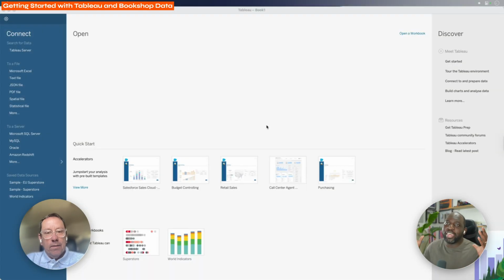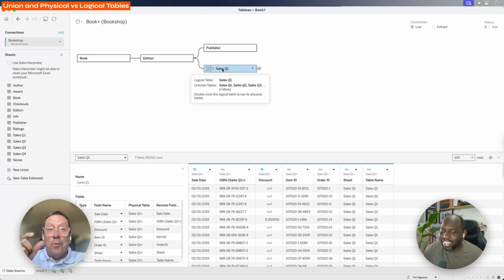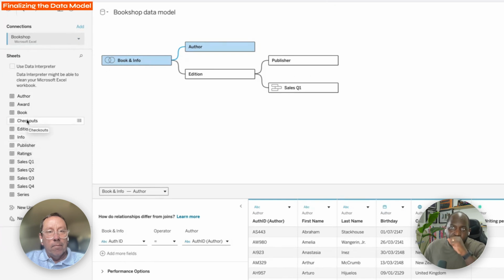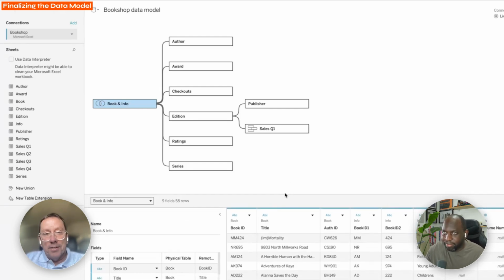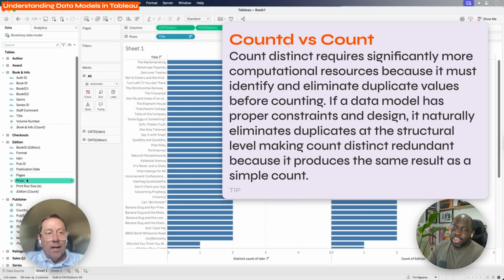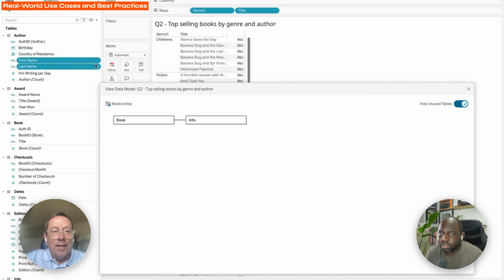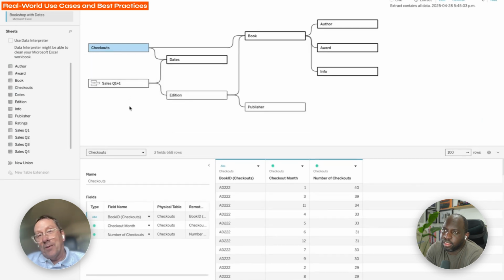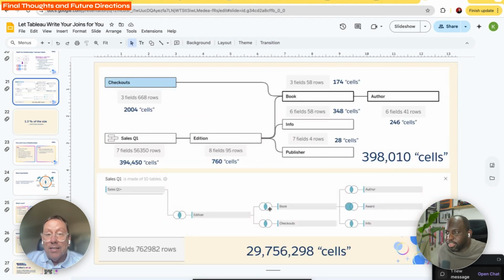Master the Tableau Data Model & Relationships featuring Kirk Munroe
Join me in this special episode of Data Model Masterclass alongside Kirk Munroe, as we dive deep into the intricacies of Tableau's data modelling. In this session, we guide you through everything from the basics to advanced tips, ensuring by the end, you’ll confidently use the data model. We'll cover the connection window, logical vs physical data models, performance options, and even explore Tableau's unique approach to intuitive data structuring. Let's get stuck in!

00:00 Introduction and Special Guest Announcement
00:26 Overview of the Data Model Masterclass
01:07 Getting Started with Tableau and Bookshop Data
02:45 Building the Data Model: Relationships and Connections
04:21 Advanced Data Modeling Techniques
06:04 Exploring Data and Creating Joins
12:22 Union and Physical vs Logical Tables
14:47 Physical and logical models
17:20 Finalizing the Data Model
37:20 Navigating Tableau's Interface and Extracts
45:25 Optimizing Tableau Calculations
46:06 Understanding Data Models in Tableau
47:41 Multifact analysis
47:41 Building and Comparing Data Models
49:00 Advanced Data Relationships
50:36 Practical Applications and Examples
53:34 Exploring Tableau's Heuristics
56:19 Real-World Use Cases and Best Practices
01:10:02 Kind on your Database
01:12:08 Final Thoughts and Future Directions